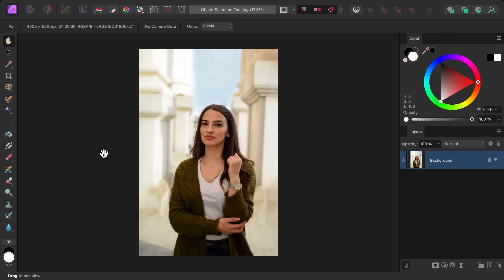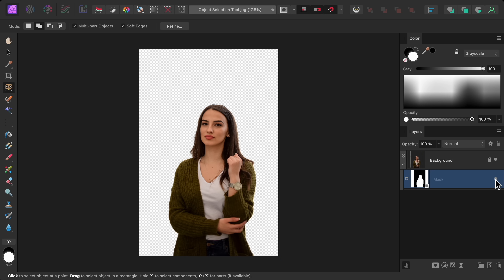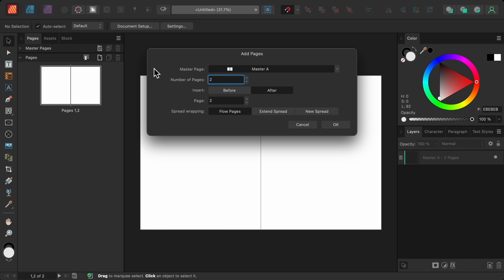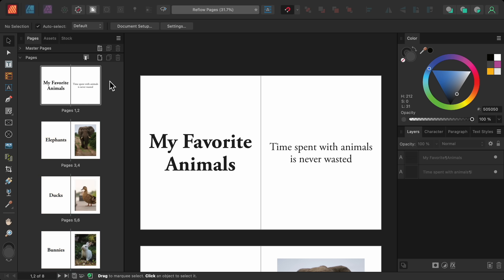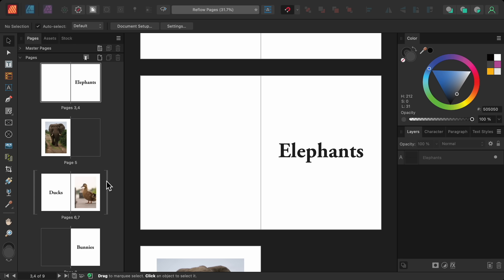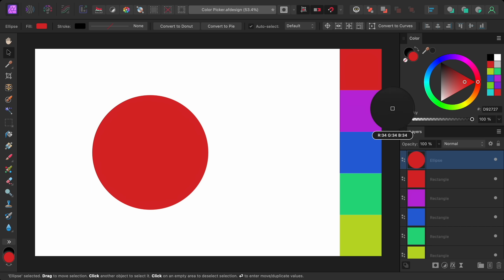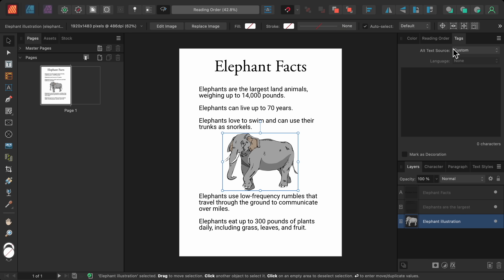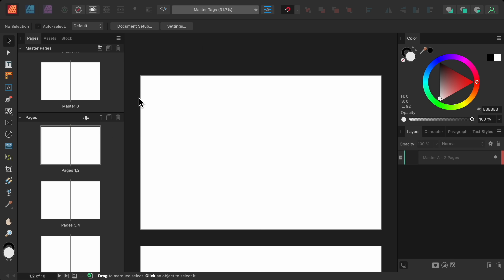New Affinity Update | Biggest Changes in Version 2.6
In this video, I'll show you the biggest changes in the Affinity 2.6 update. There are great changes for Affinity Photo, Designer, and Publisher!

Chapters:
0:00 Introduction
0:10 Object Selection Tool
3:55 Multi-Page Spreads
4:41 Anchor Toward Spine
6:04 Reflow Pages
8:39 Pencil Smoothness
9:08 Auto Close
9:39 Node Tool Improvement
10:05 Auto Apply Color Picker
10:34 Searchable Brushes
10:53 New RAW Formats
11:04 Move Pages
11:24 Page Thumbnails
11:51 Reading Order Panel
12:43 QR Code Data Merge
13:40 Master Tags